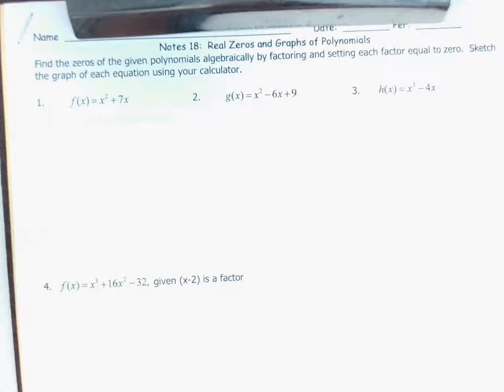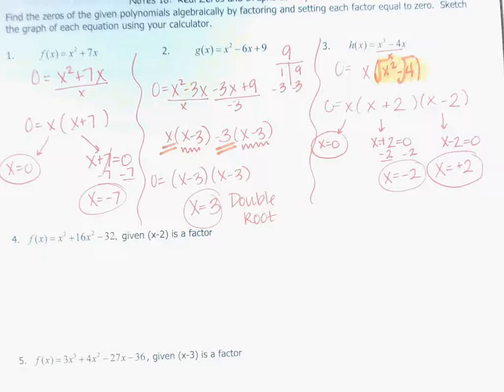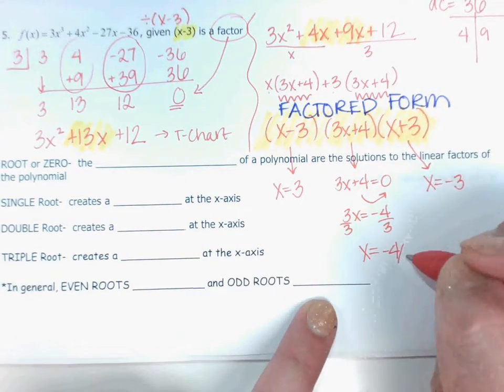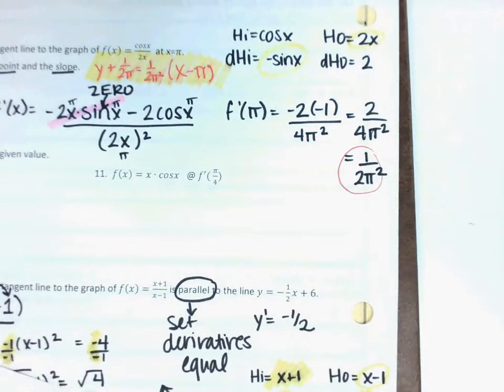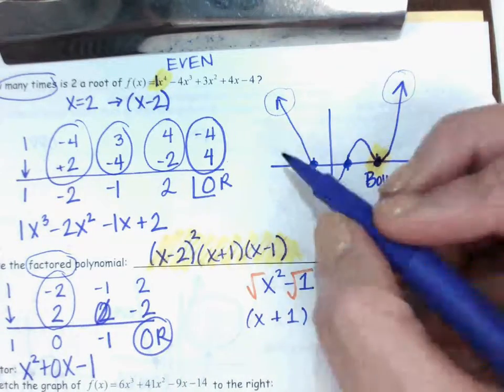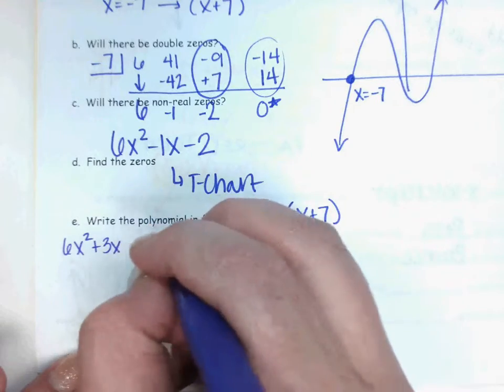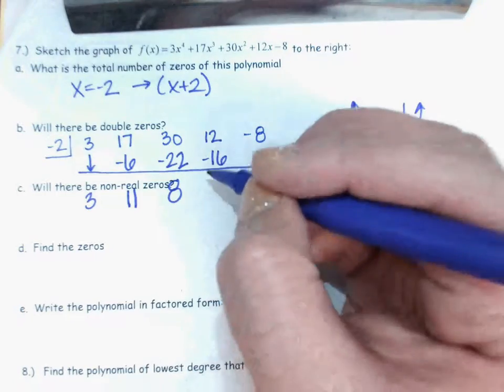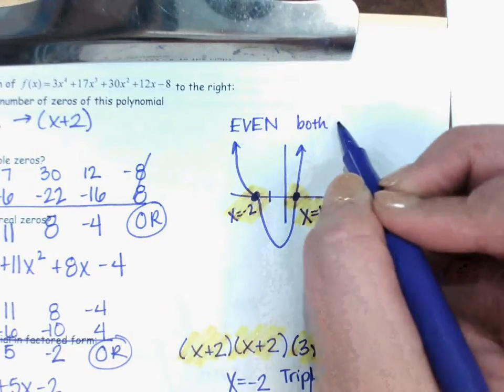Notes Real Zeros